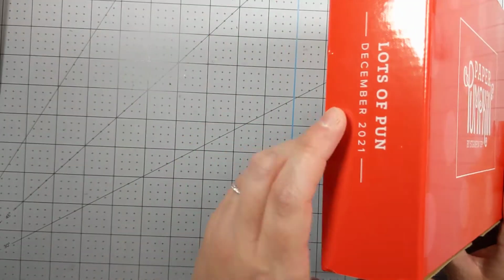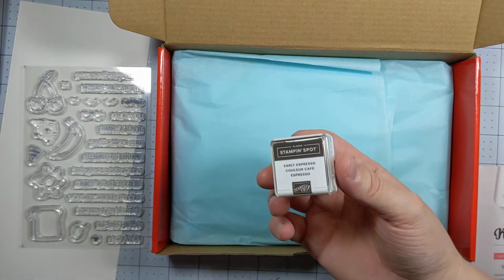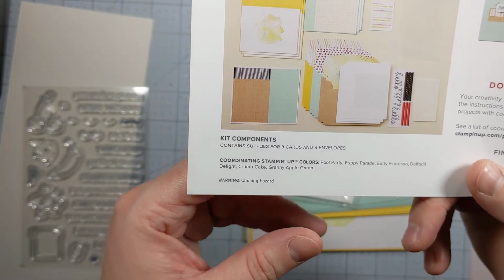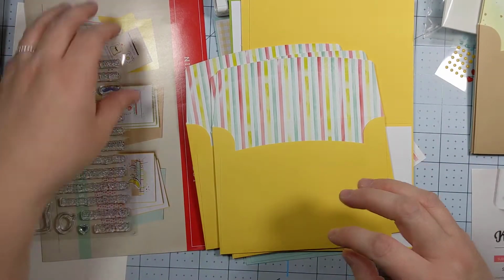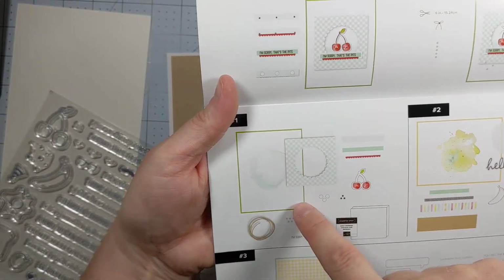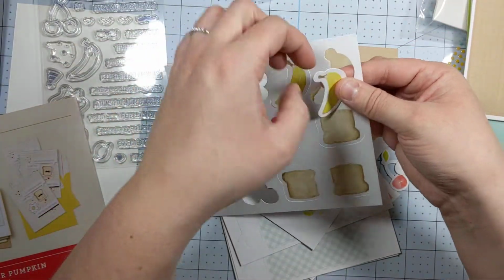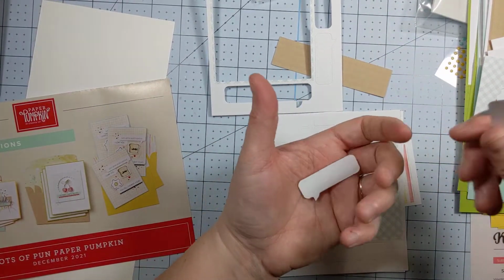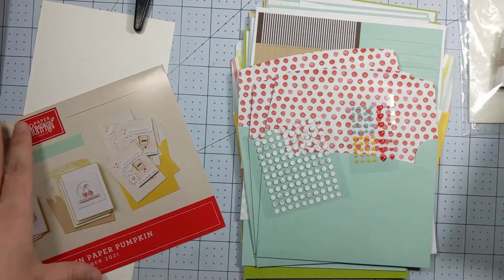Paper Pumpkin Unboxing: Lots of Pun (December 2021)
stampendouslyshannon.stampinup.net